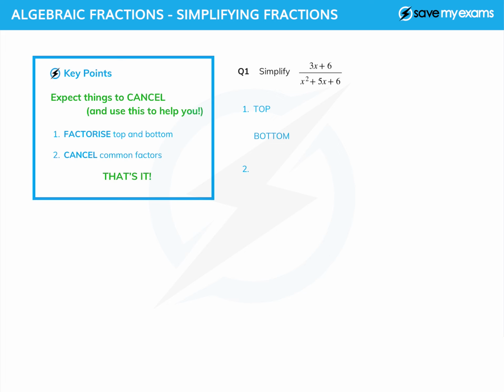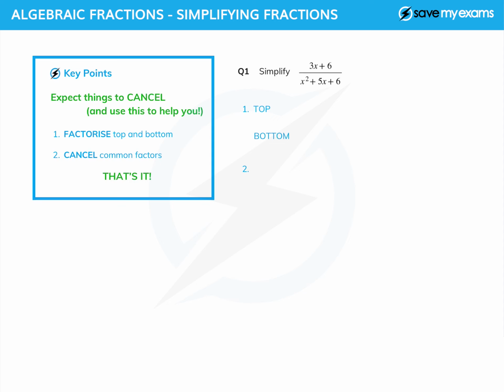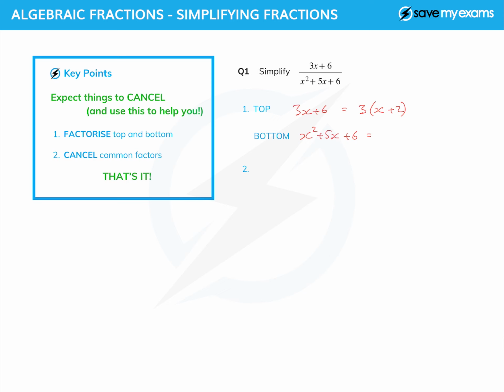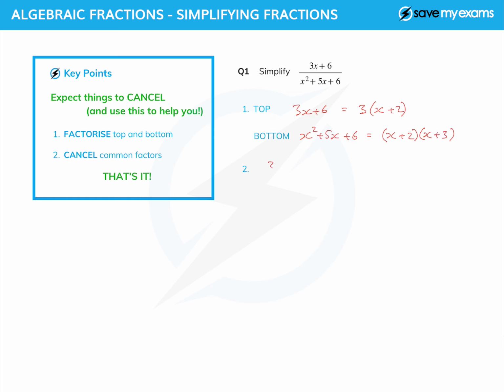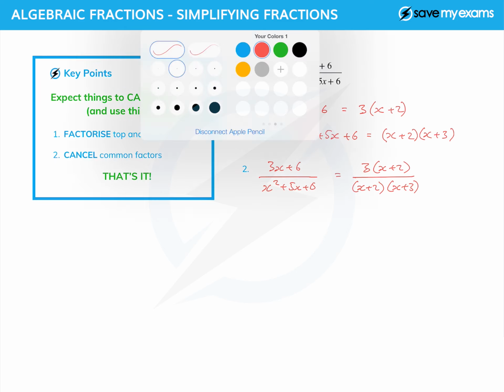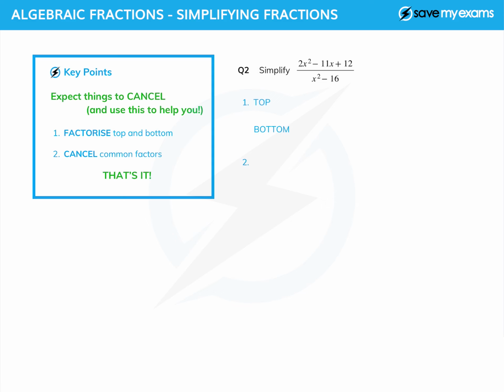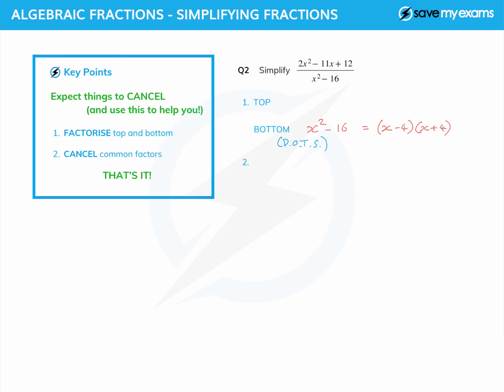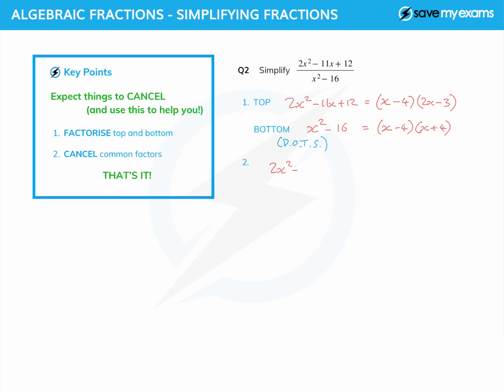Simplifying Algebraic Fractions GCSE / IGCSE Maths - Easy Step-by-Step Guide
Simplifying algebraic fractions is an important algebra skill in GCSE and IGCSE Maths. Once you understand the method, you'll be able to simplify even the trickiest algebraic fractions and avoid common exam mistakes.

In this video, we explain how to simplify algebraic fractions step by step, showing you the easiest method for cancelling common factors and solving exam-style questions with confidence.

You'll learn:
How to simplify algebraic fractions
How to factorise the numerator and denominator
How to identify common factors
When you can and can't cancel terms
How to check your final answer
Common GCSE and IGCSE exam questions
Mistakes students often make in exams

Whether you're revising for mocks, homework or your final exams, this video will help you strengthen your algebra skills and improve your confidence with algebraic fractions.

Timestamps:
0:00 Introduction to Simplifying Algebraic Fractions
0:30 Key Strategy: Expect Things to Cancel
1:07 Example 1: Simplifying a Basic Expression
2:39 Example 2: Using the Difference of Squares
4:00 Tips for Recognizing Patterns